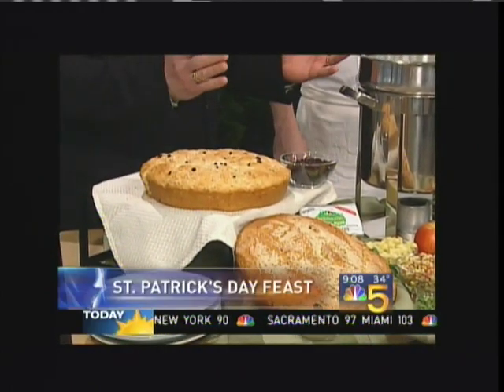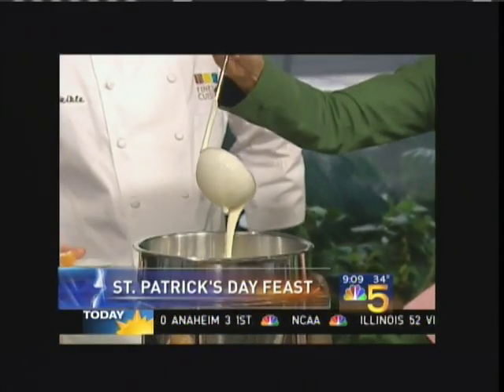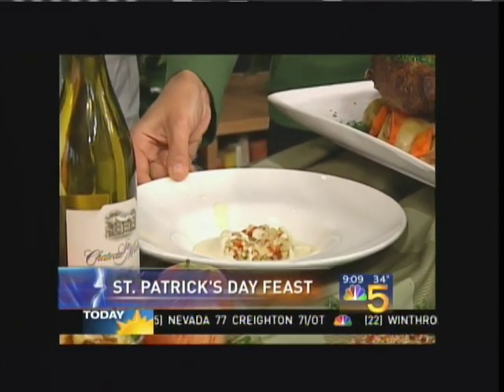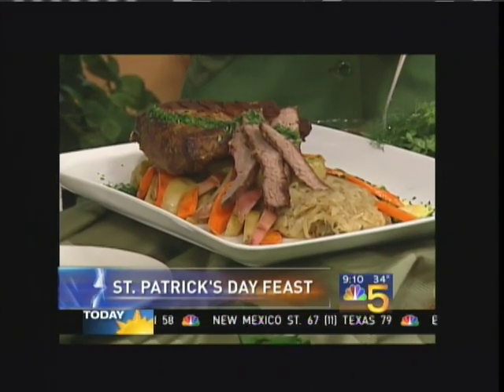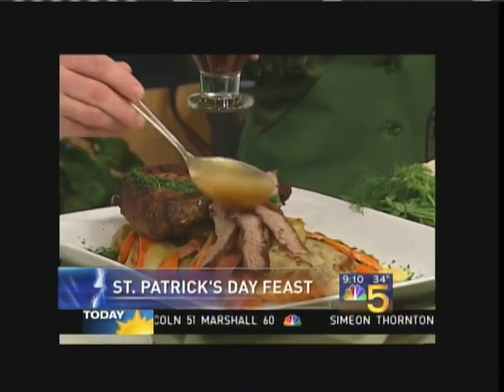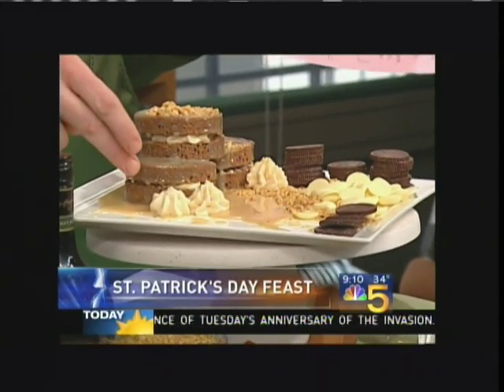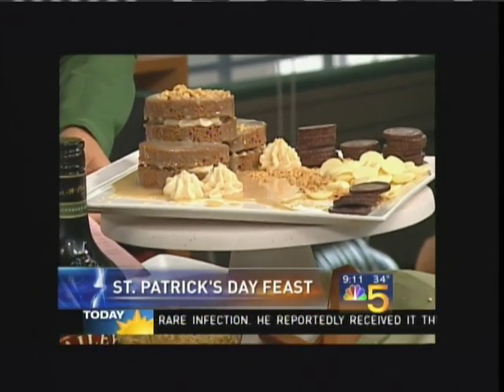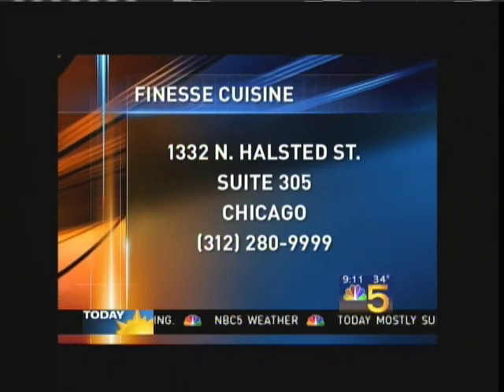Finesse Cuisine, Chicago's premier caterer was featured on NBC TV Channel 5 News, March 17, 2007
Traditional St. Patrick's Day feast, with the Finesse Cuisine touch. Prepared by Executive Chef, Guy Meikle, and presented by Jon Wool.